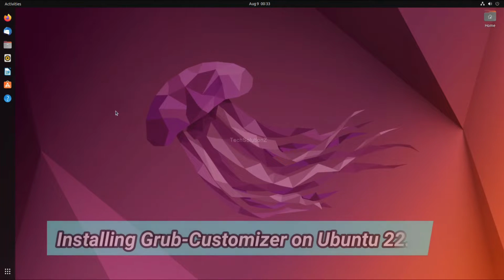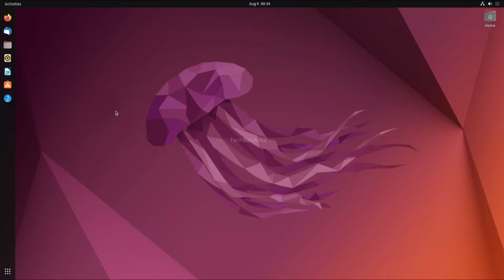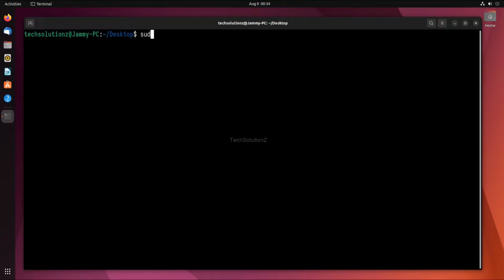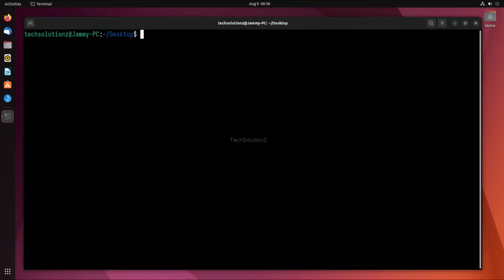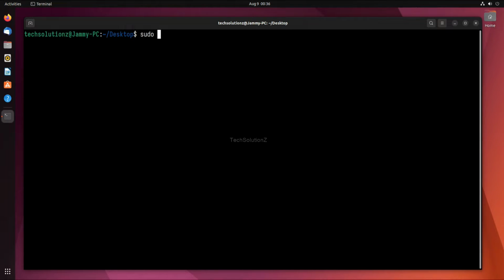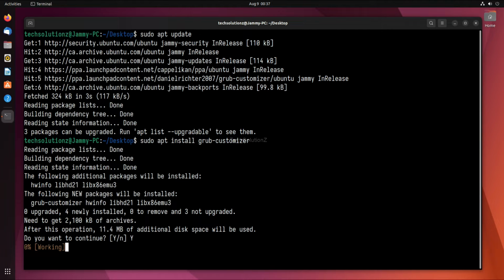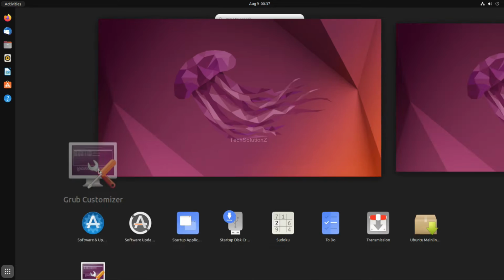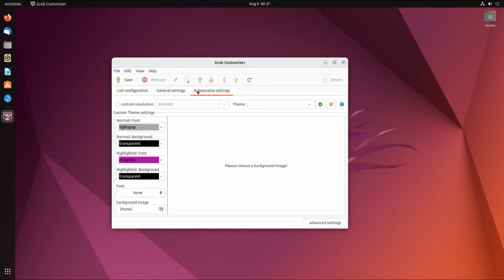How to Install Grub-Customizer on Ubuntu 22.04 Grub-Customizer Installation Ubuntu 22.04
How to Install Grub Customizer on Ubuntu 22.04 Grub-Customizer Installation Jammy Jellyfish Grub Customizer Install on Ubuntu 22.04 - The Grub Customizer is a handy GUI tool that lets you configure various aspects of the Grub bootloader. Grub Customizer is a useful UI tool for changing the default settings of the Grub boot loader. With this tool, you can add, remove and rearrange boot menu entries. You can edit kernel parameters and also change the boot time delay to boot from the default entry.